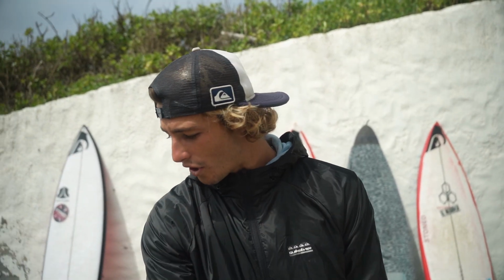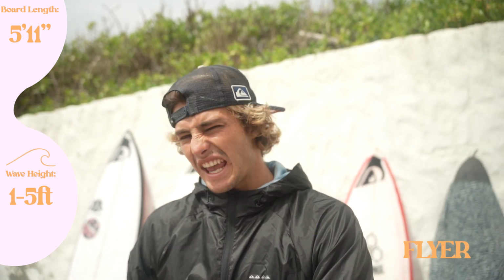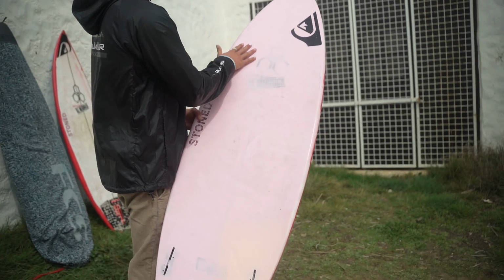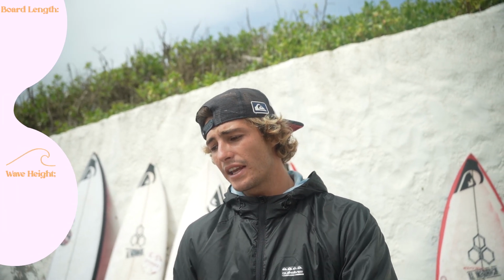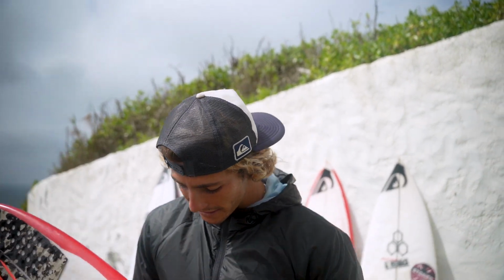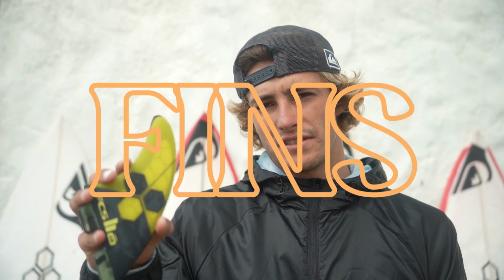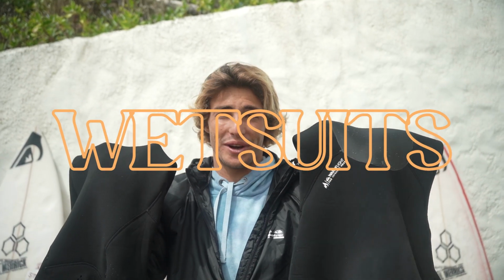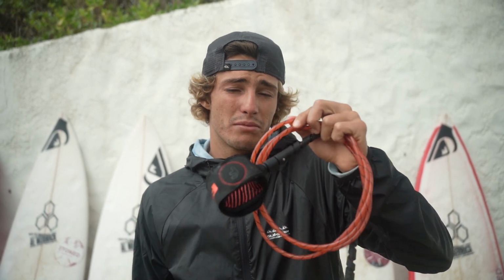What I bring on a surf trip!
In this video, I am showing you guys everything I bring to Portugal. All my boards and my other essentials as well.
Say blessed

Filmed and edited by Devin Yarde

Sorry for windy audio :(